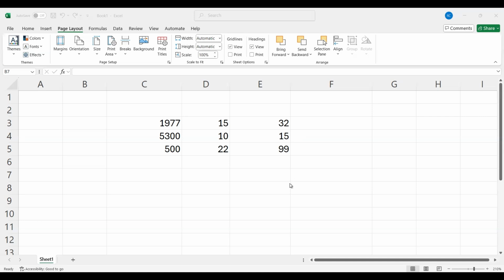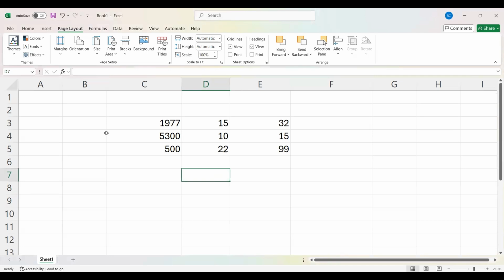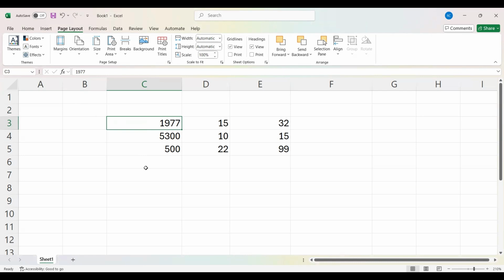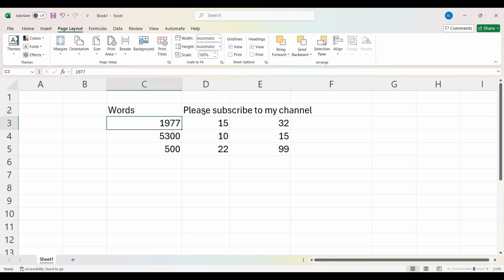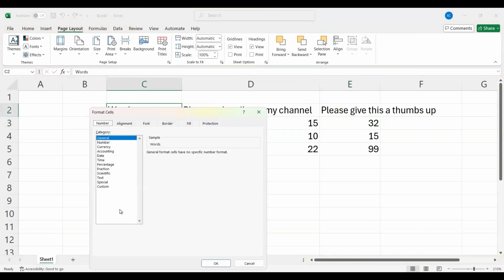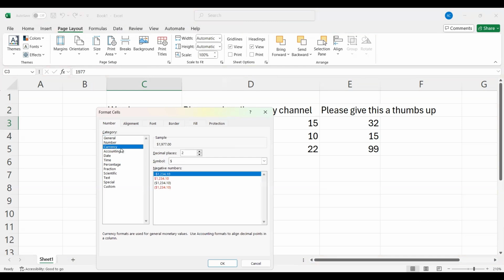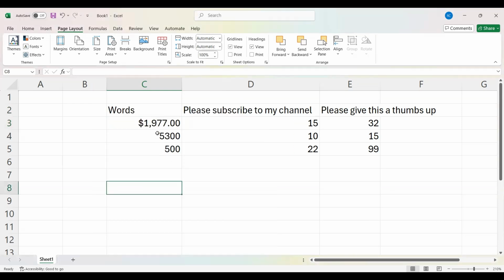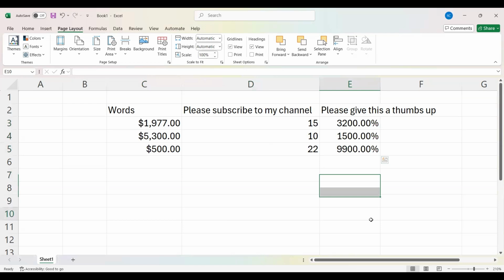Microsoft Excel for Beginners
A short introductory video to show you how to use some of the funamental features of Microsoft Excel.